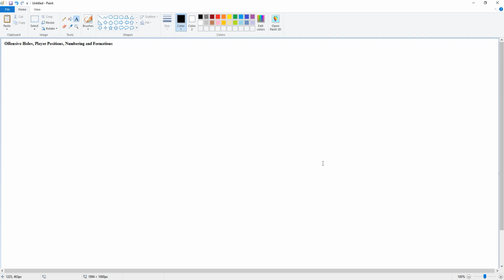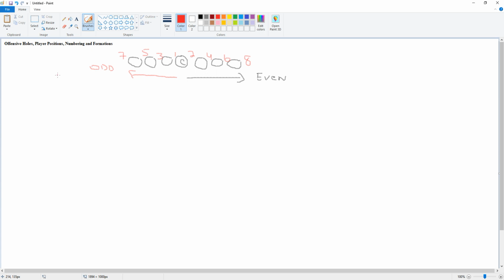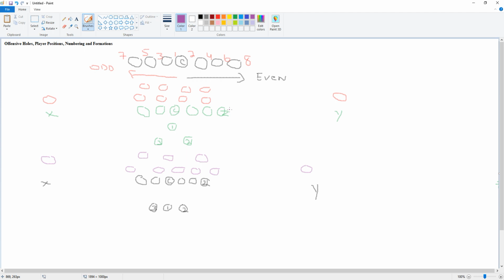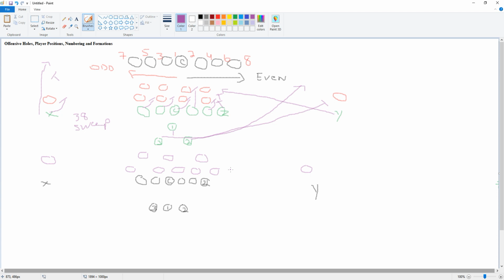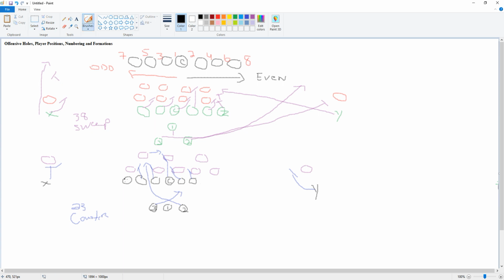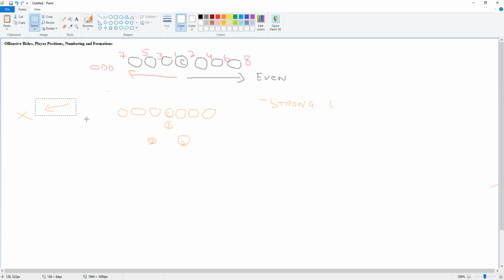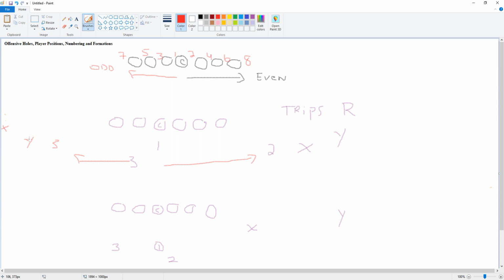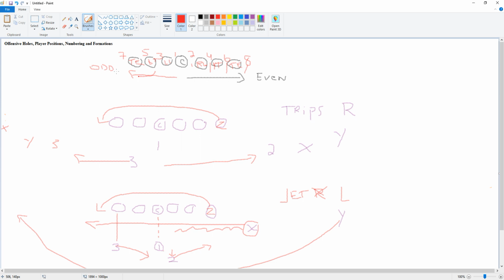Football Holes, Players, Formations